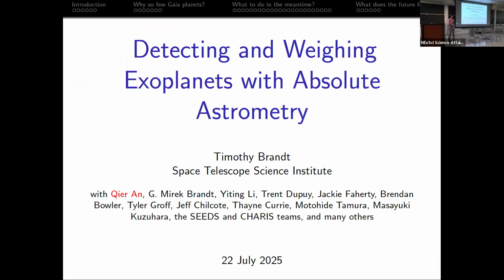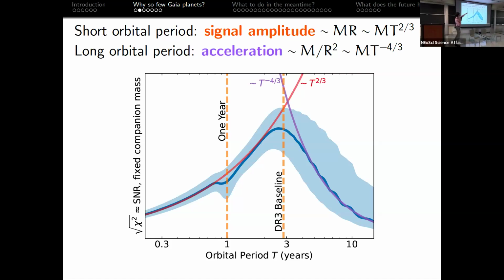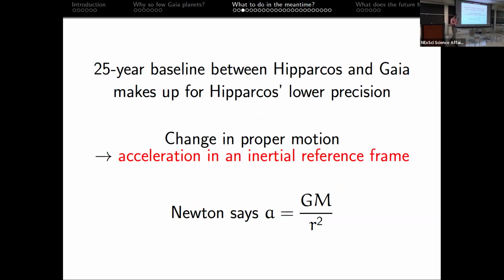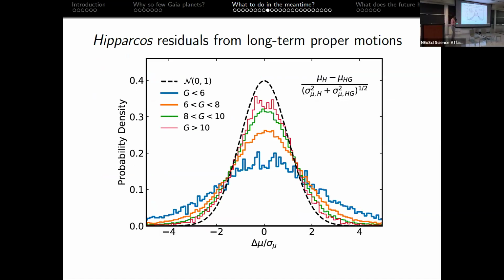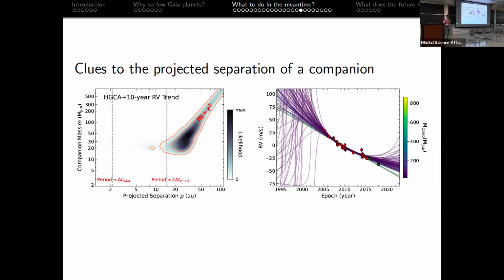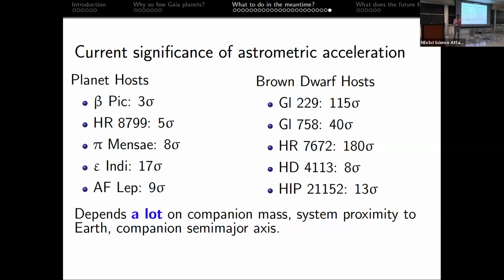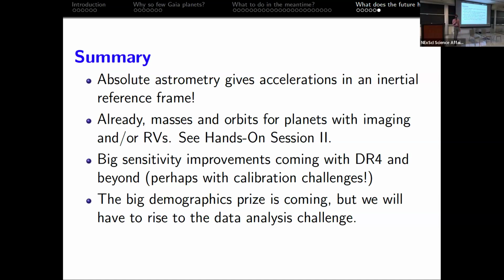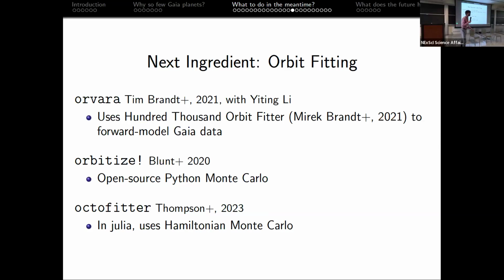Detecting and Weighing Exoplanets with Absolute Astrometry - Tim Brandt (STScI)